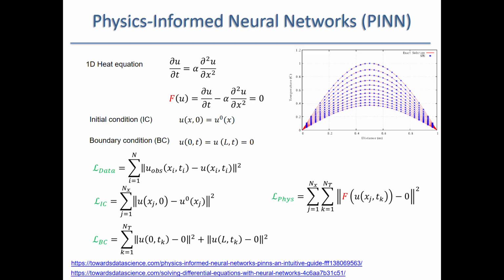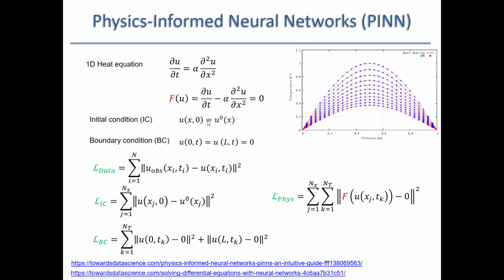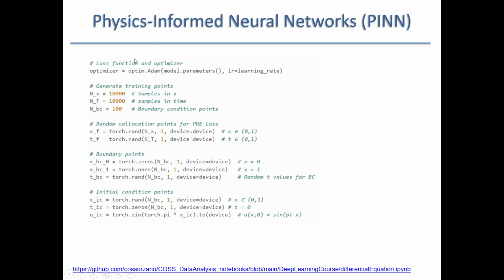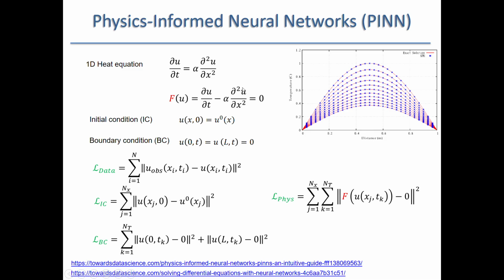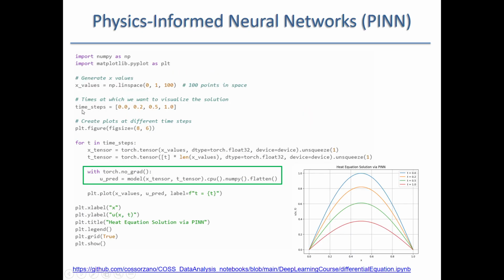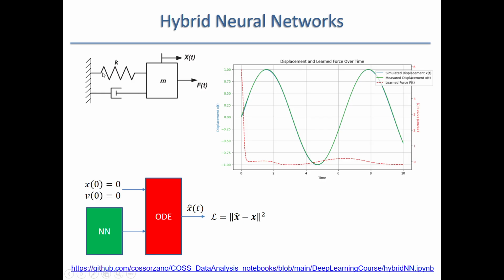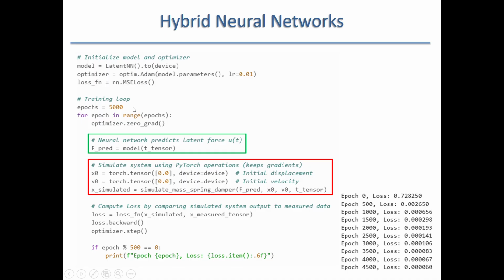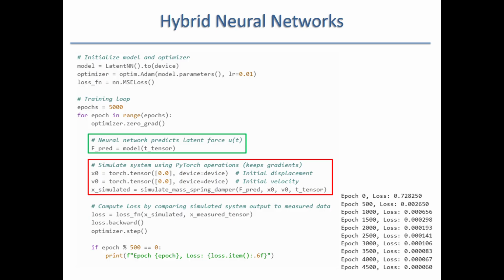Deep Learning 35. Physics-Informed Neural Networks (PINN)